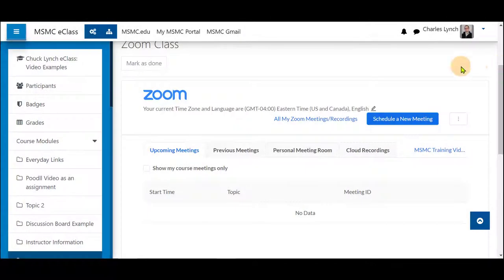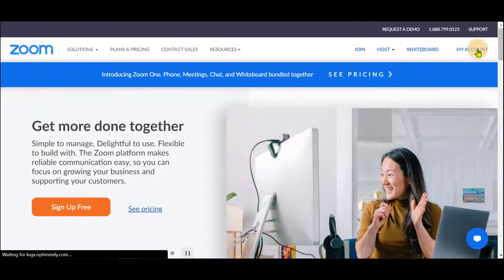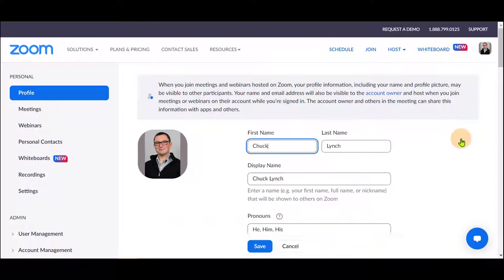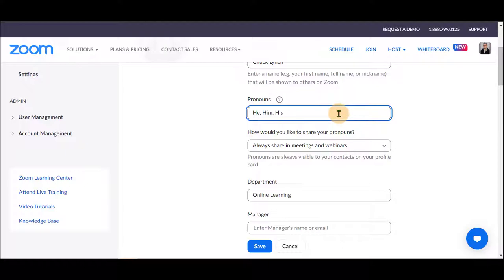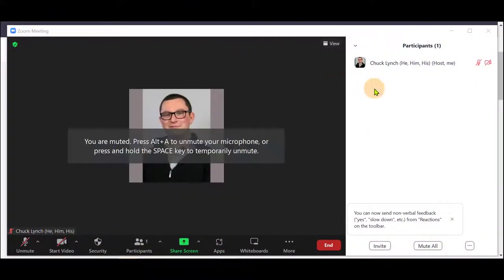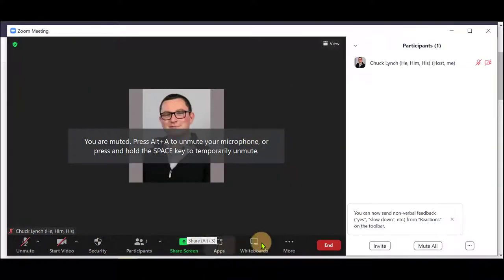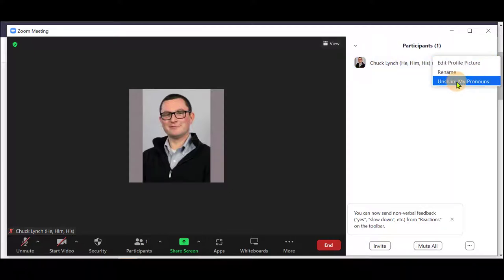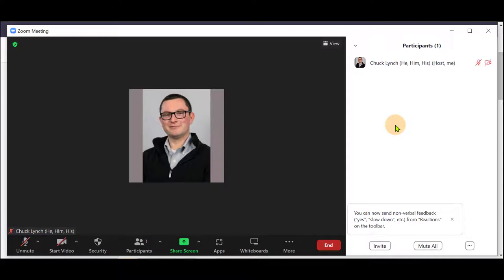Displaying your Pronouns in Zoom Meetings